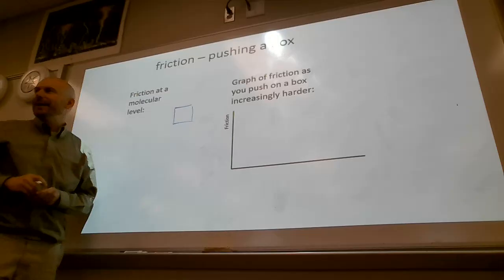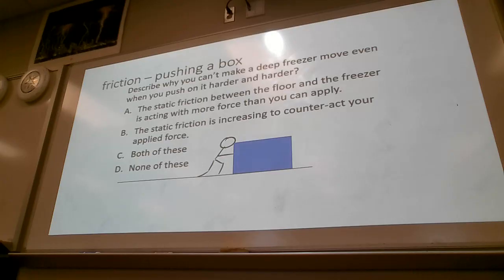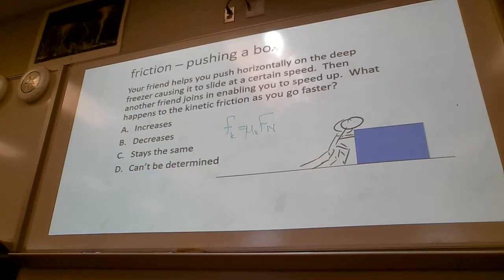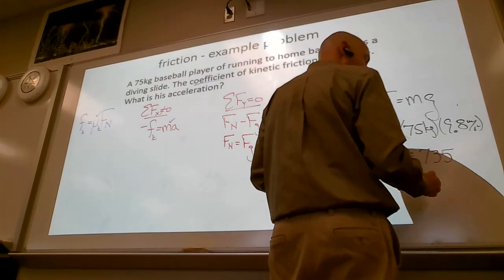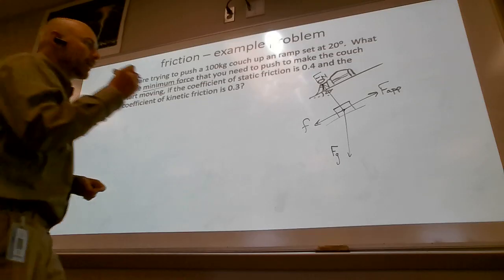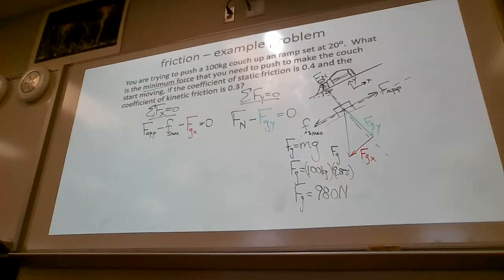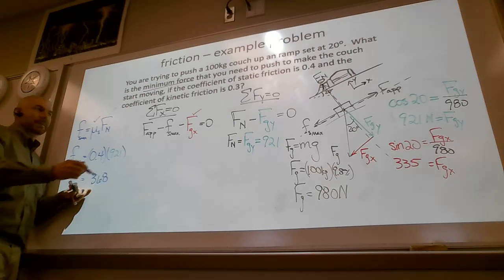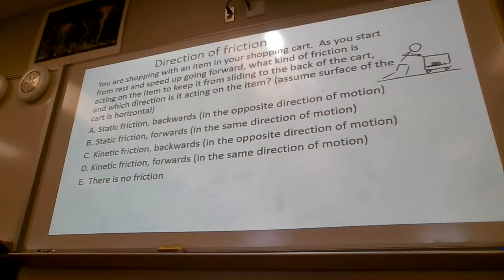friction - October 16, 2025